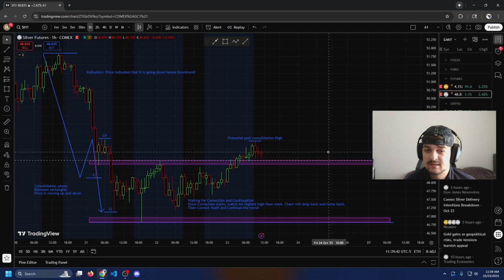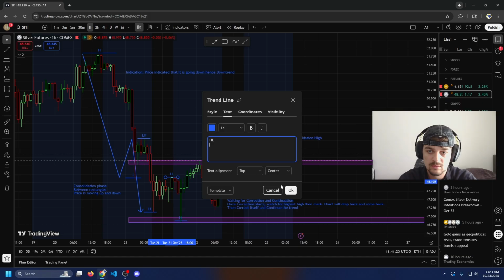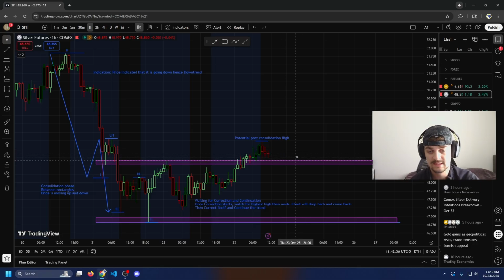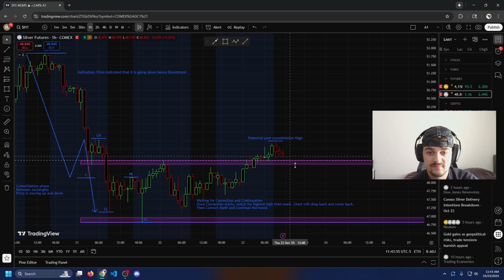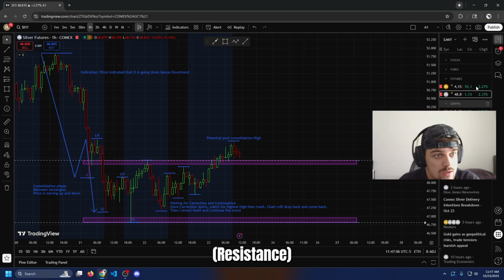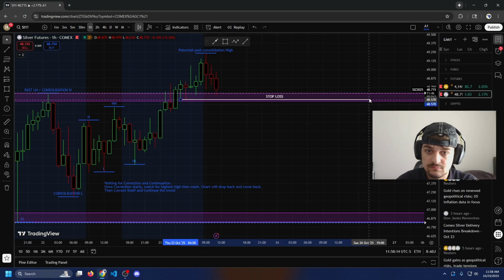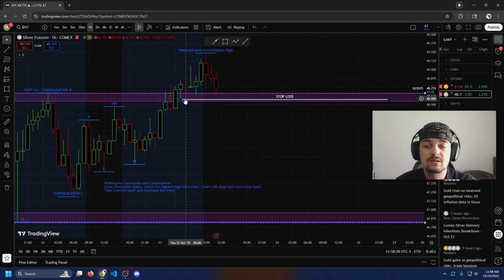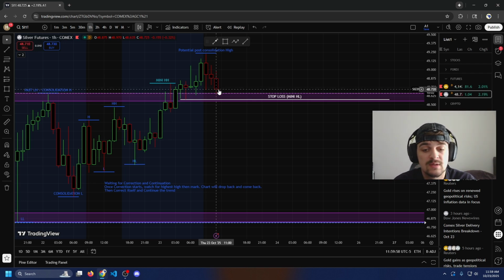ICC Trade Log Video 01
In this video I go through my thought process of how ICC works. I have so much to work and improve on because I am just starting. I am following a course that Sci has posted on youtube and with the knowledge I have gained from his first 3 course videos I tried implementing that into today's video.